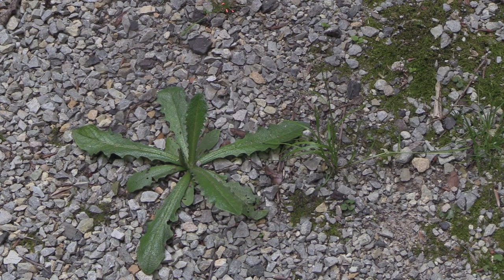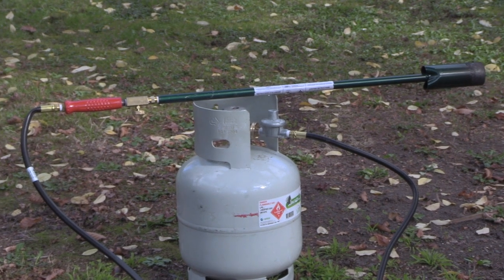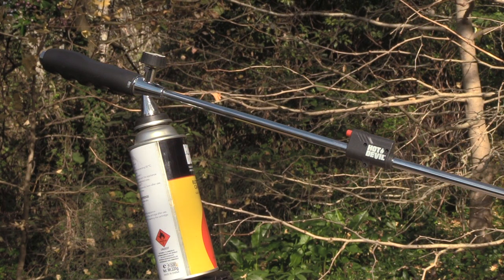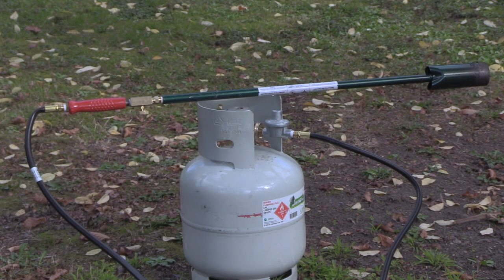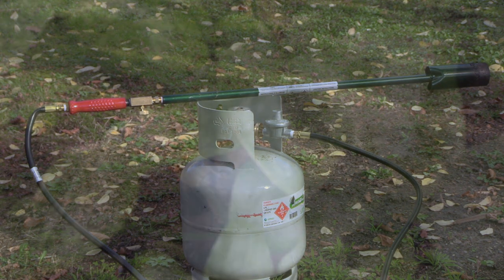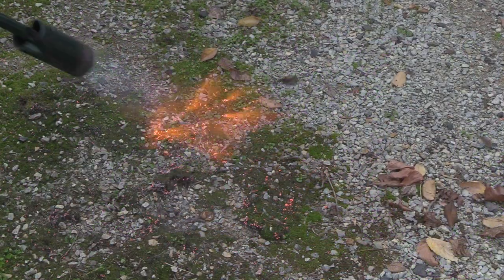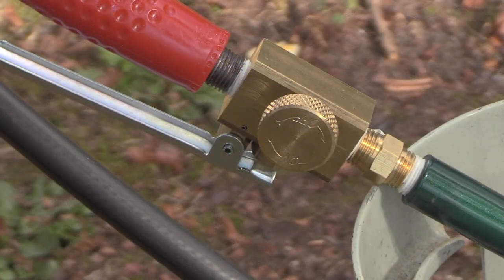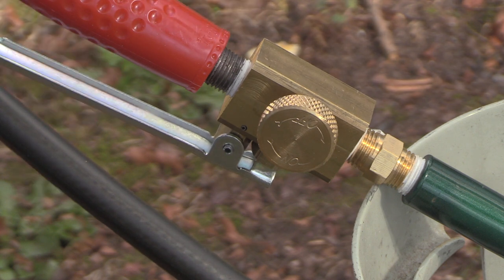Flame Weeding Comparing the Weed Dragon and the Hot Devil Gas Flame Weeders.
Flame weeding is a way of keeping weeds under control without using chemical sprays or digging.

It is great for getting rid of weeds without harming bees and other beneficial insects, and for weeds in gravel paths and driveways it allows you to remove them without disturbing the gravel.

In this video we review and compare the gas powered Weed Dragon and the HotDevil flame weeders.

Gas Flame weeding is a quick and easy way to remove weeds from paving, driveways, the vegetable garden and other areas.

Two main types are available, smaller models that work off disposable gas bottles, and larger models such as the weed dragon and others that work of re-fillable gas bottles.

Both work by destroying the cell structure in the foliage of weeds rather than by actually incinerating the weed. These are a good alternative to glyphosate weed killers.

The models we look at are the Weed Dragon and the Little Devil.